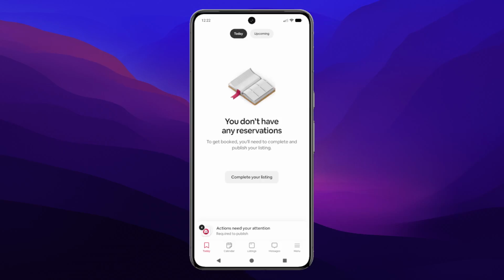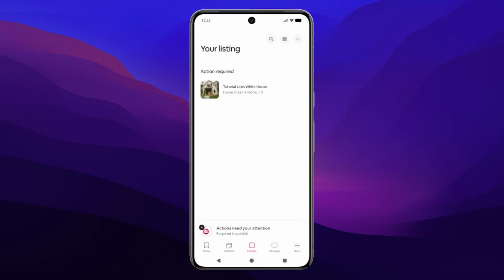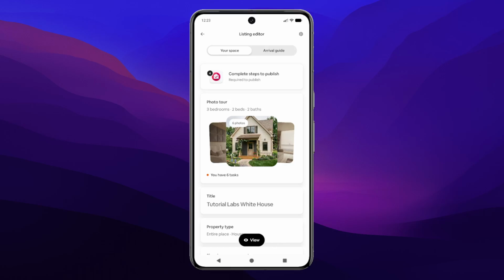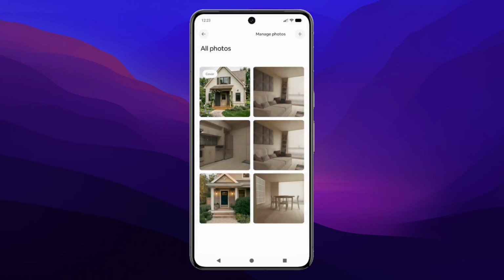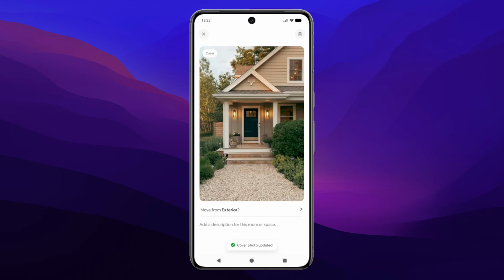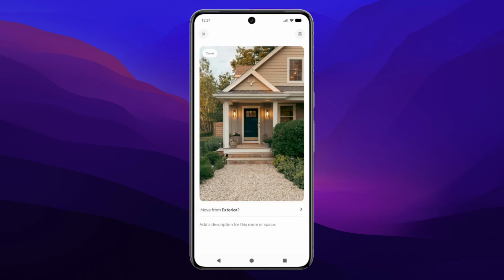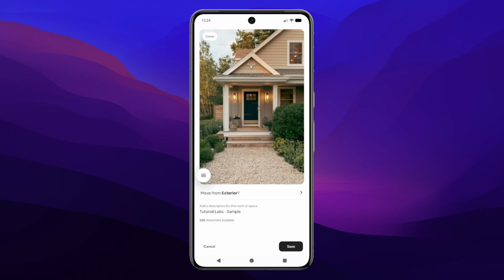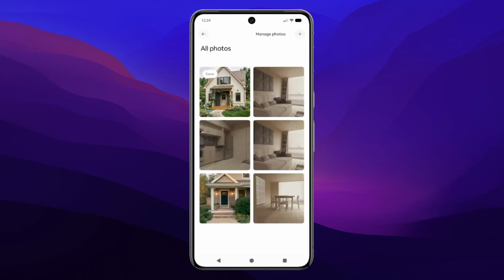How To Edit Airbnb Photos (Full Guide 2026)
In this video, you'll learn how to edit airbnb photos, best way to edit airbnb pictures, improve airbnb listing photos, enhance airbnb property images, tips for editing airbnb photos, make airbnb photos look professional, guide to editing airbnb pictures, optimize airbnb photos for bookings, edit real estate photos for airbnb, airbnb photo editing tutorial, professional airbnb photo editing tips, quick airbnb image editing guide